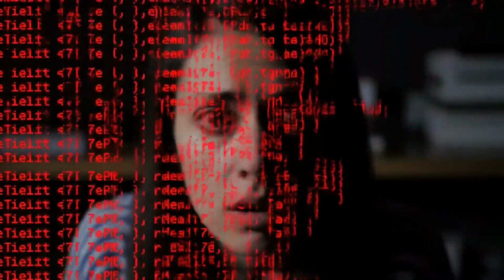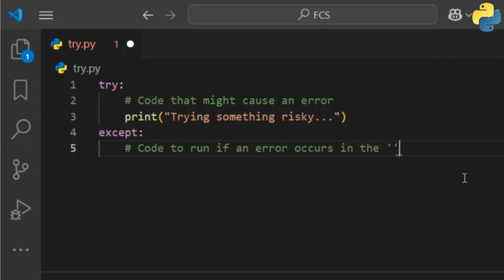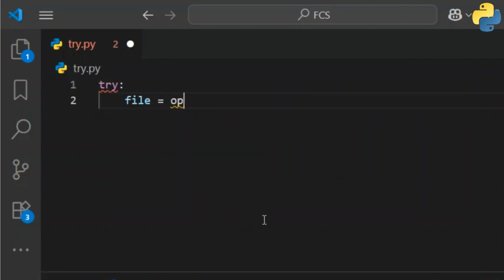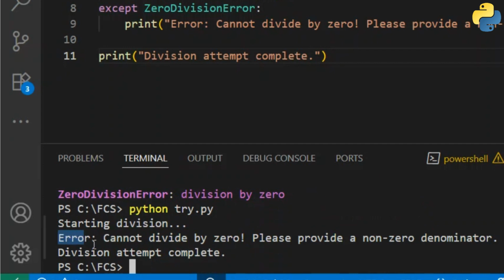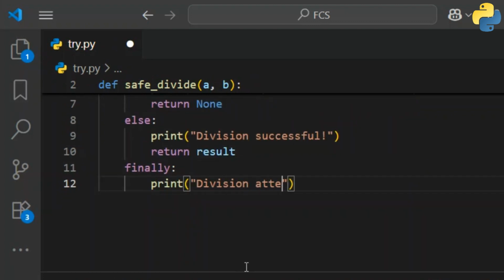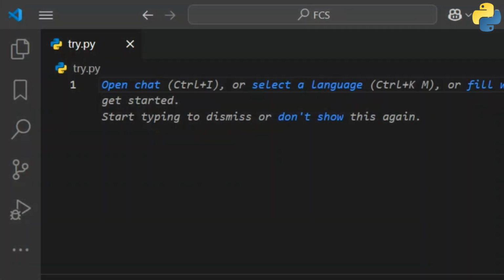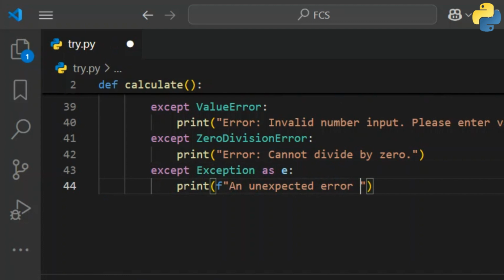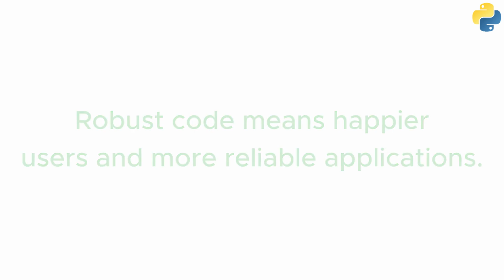#23. Your Programs Keep Crashing? This INSANE Trick Fixes It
Your Programs Keep Crashing? Here's Why
Ever had your Python program crash unexpectedly? This video demonstrates how to handle errors in Python programming using `try except` blocks, showing examples of common errors like division by zero and invalid input. Learn how to implement `error handling in python` to prevent program crashes and make your code robust, ensuring your applications are user-friendly no matter what unexpected issues arise. This tutorial is essential for understanding `exception handling in python` and writing `clean python code`.

Python Error Handling Mastery: Stop Crashes with Try, Except, Else, Finally

Crashing Python programs got you frustrated? 😤 This video is your complete guide to Python error handling! Learn to make your code robust, reliable, and crash-proof using try, except, else, and finally blocks. We'll demystify common errors, walk you through practical examples, and even build a robust calculator together. Become one of the Future Coding Stars by mastering this essential skill!

Video Chapters:
00:00 Intro to Python Error Handling
00:18 What are Python Errors & Exceptions?
01:43 Understanding Python Try Except
02:16 Catching Specific Python Exceptions
02:55 How to Get Python Error Messages
03:21 Python Try Except Else Block Explained
03:52 Python Try Except Finally Block Explained
04:45 Hands-On Python Error Handling Examples
08:21 Common Python Error Handling Mistakes
09:27 Build a Robust Python Calculator (Project)
12:03 Python Error Handling Challenge & Beyond
13:01 Key Takeaways & Next Steps for Future Coding Stars

In this video, you'll learn:
* How to prevent your Python programs from crashing.
* The difference between SyntaxError and RuntimeError (Exceptions).
* The fundamental use of try and except for catching errors.
* How to catch multiple specific exceptions (e.g., ValueError, ZeroDivisionError).
* How to get the actual error message for debugging.
* When to use the else block for code that runs on success.
* The crucial role of the finally block for cleanup tasks (always runs!).
* Best practices to avoid common error handling pitfalls.
* Practical examples and a mini-project to solidify your understanding.